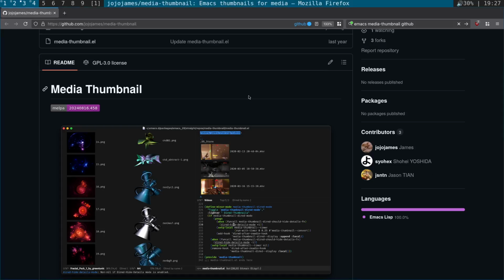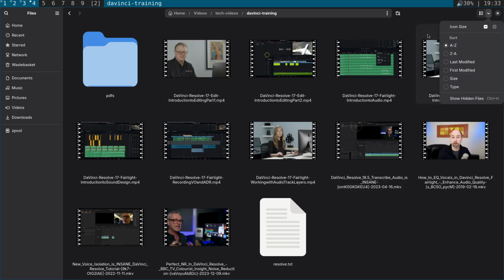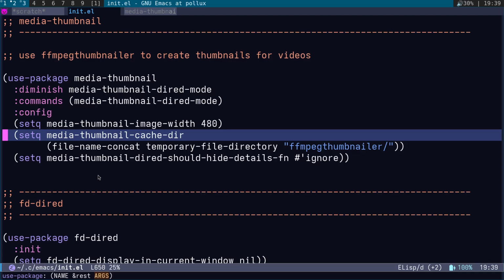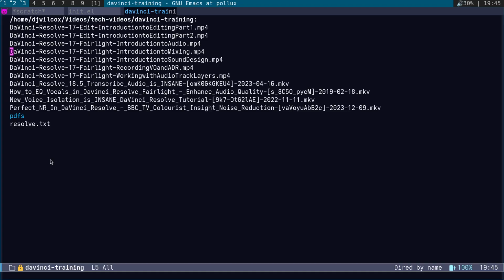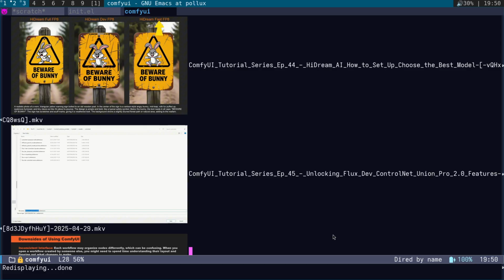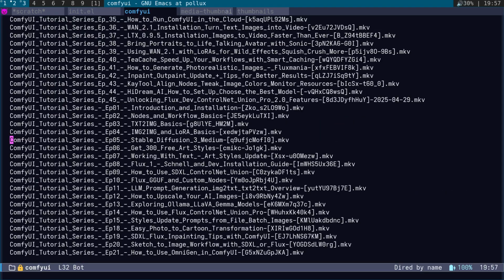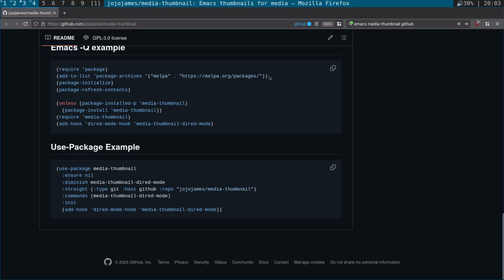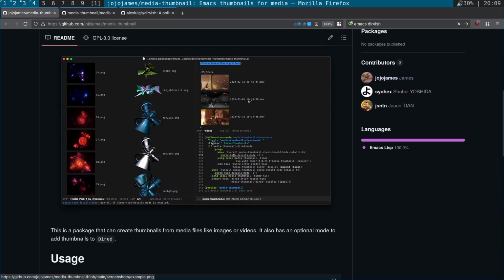Emacs dired video thumbnails with ffmpegthumbnailer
the emacs media-thumbnailer package uses ffmpegthumbnailer to show video thumbnails in dired and you can configure the thumbnail size and image cache location as well